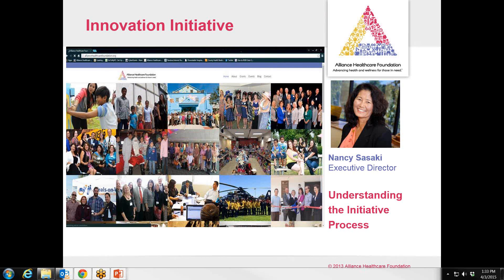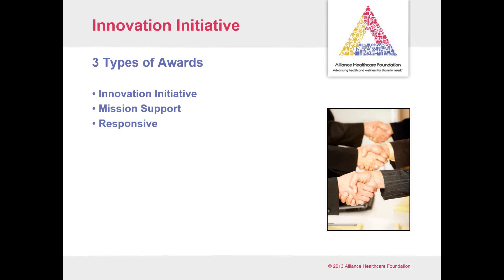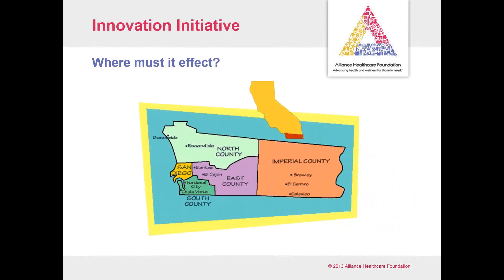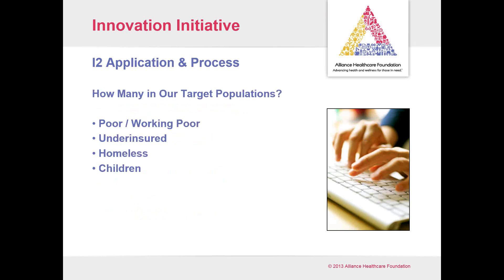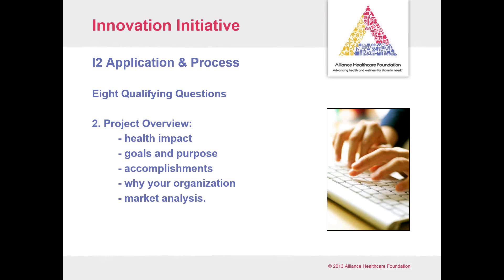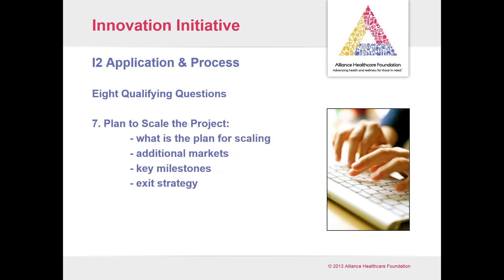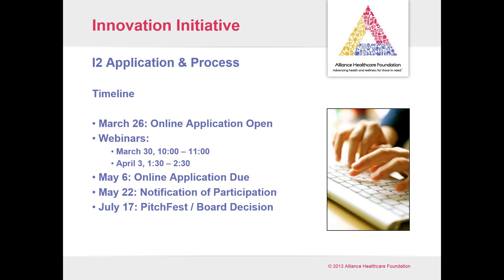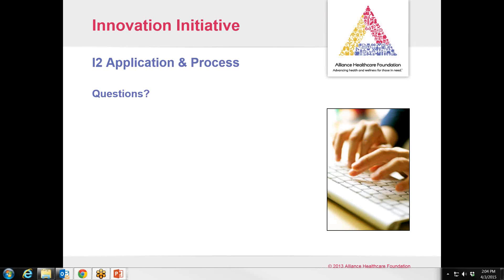Innovation Initiative: Grant Application Webinar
“Alliance Healthcare Foundation is excited to announce the 2015 round of our Innovation Initiative Award,” AHF Executive Director Nancy Sasaki said. “We’ve seen and supported some incredibly creative and ambitious projects in the past with this award, and we look forward to doing the same this year.”

Watch the webinar Nancy hosted explaining the Innovation Initiative Award, frequently asked questions and the application process to learn more.

About AHF

Alliance Healthcare Foundation (AHF), a nonprofit organization which works to advance health and wellness for the poor and underserved in San Diego and Imperial County, recently opened the application period for its annual $1 million grant, the Innovation Initiative (i2).